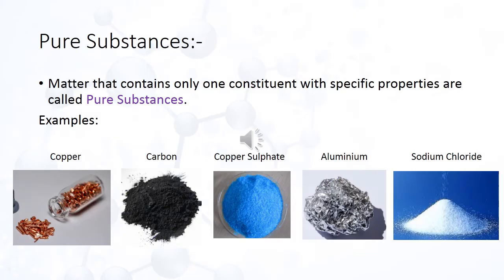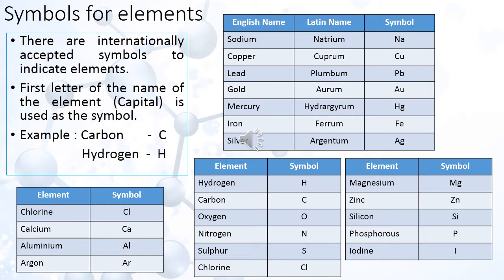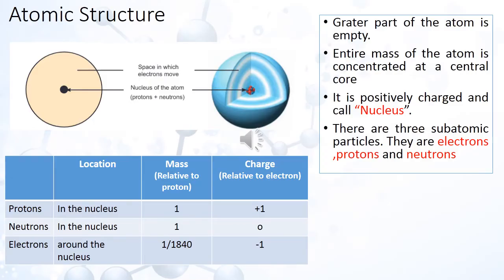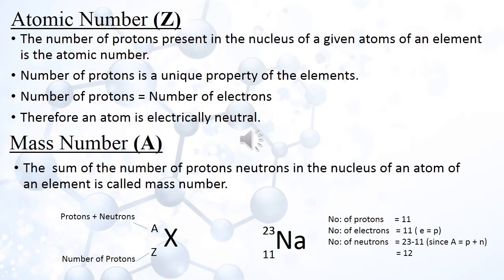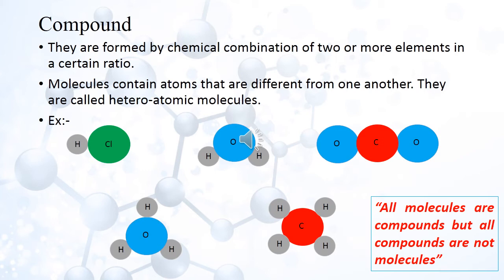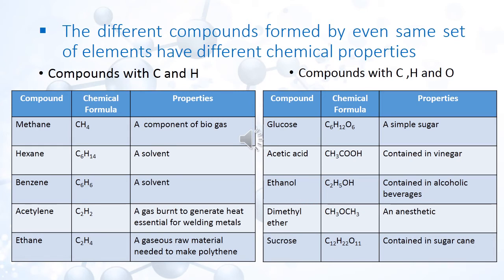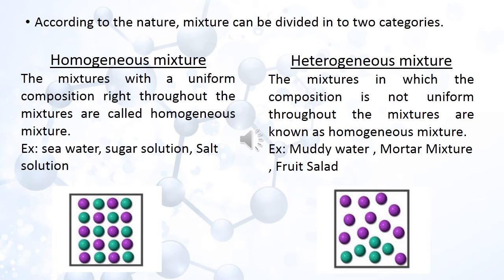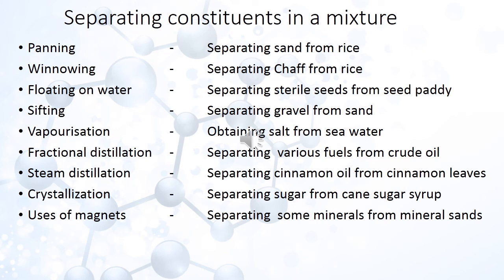Grade 9 - 1st Mid Term - Science - Video 3 - Nature and Properties of Matter